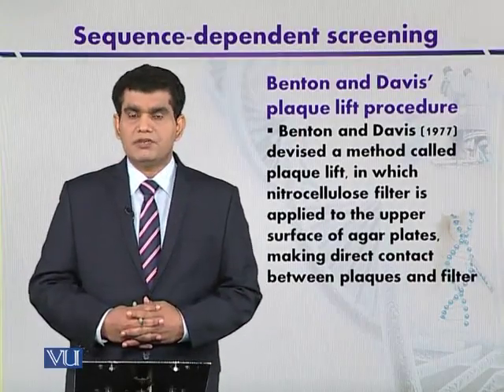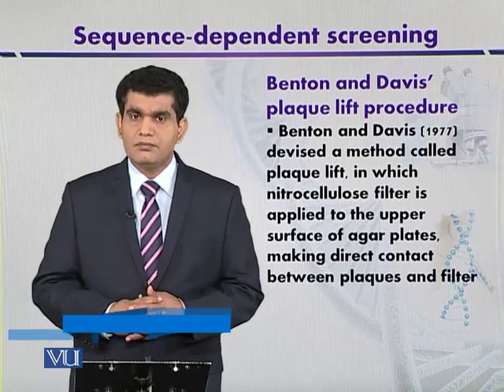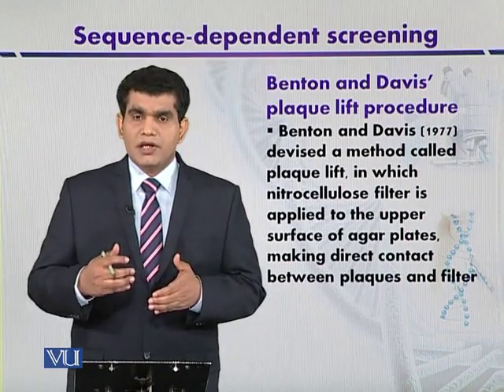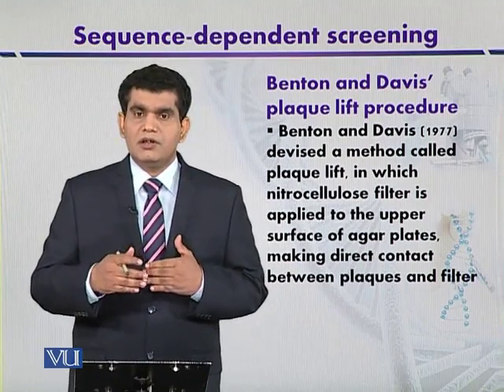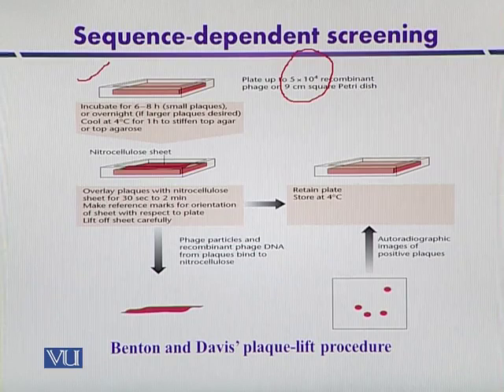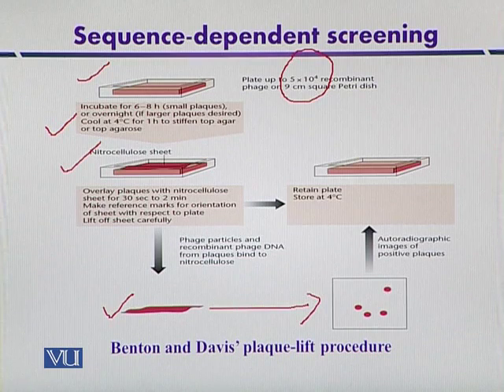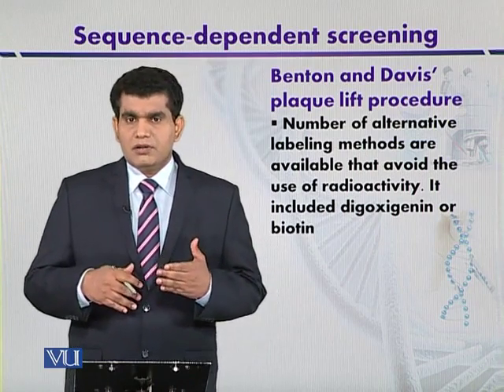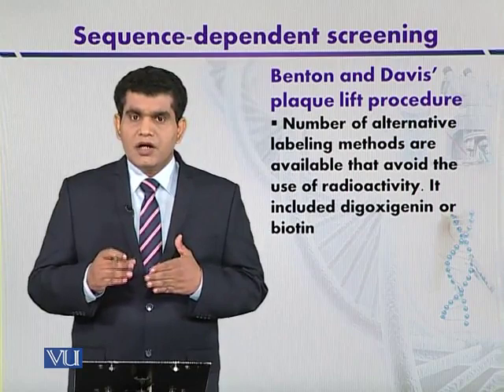BT301_Topic126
Topic: 126